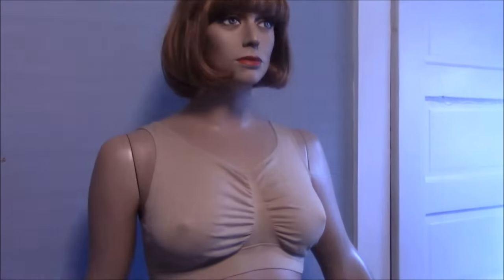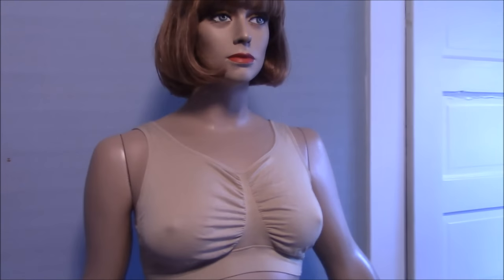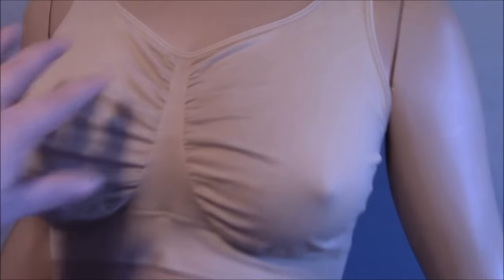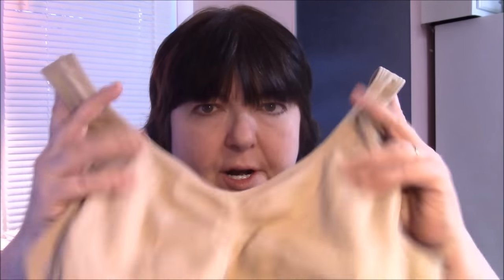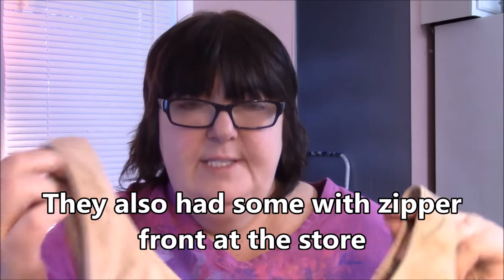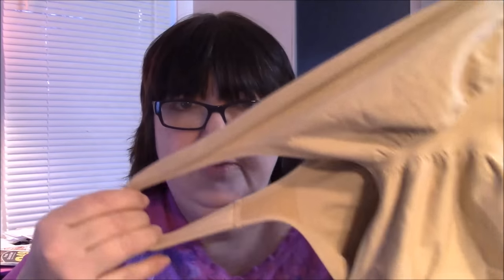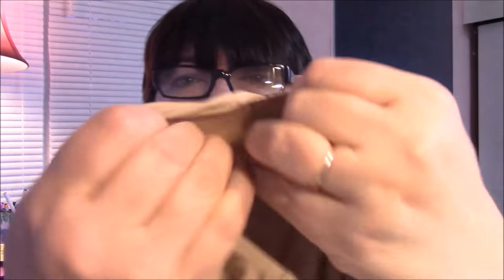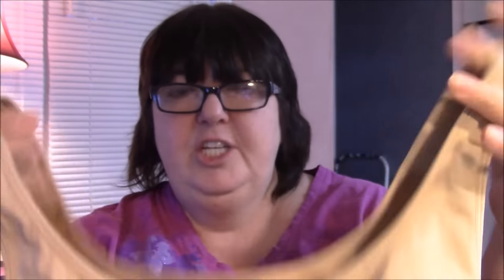My Review of the Genie Bra!!!